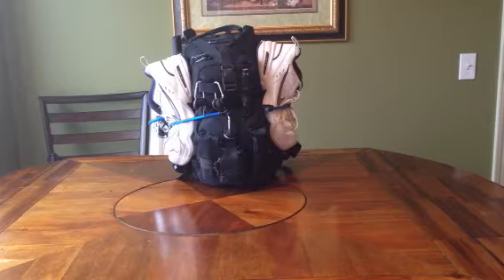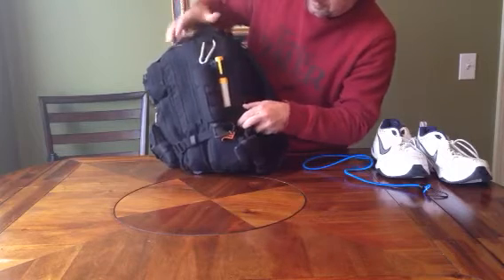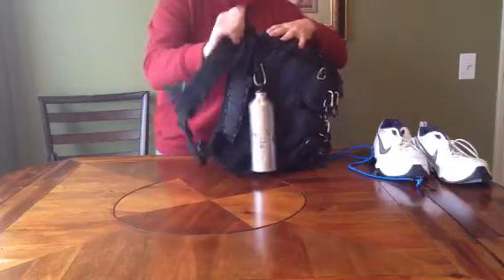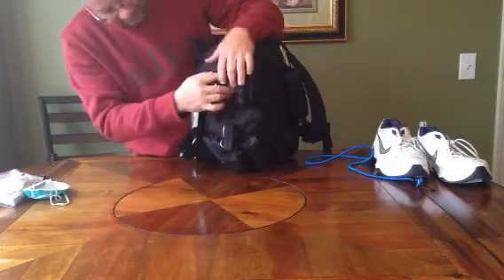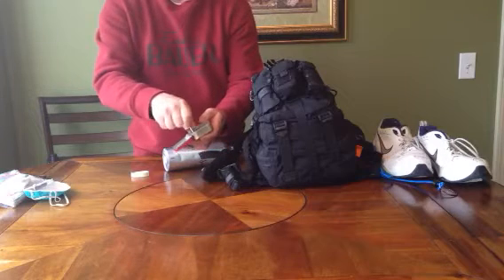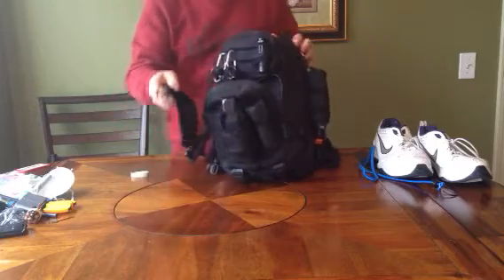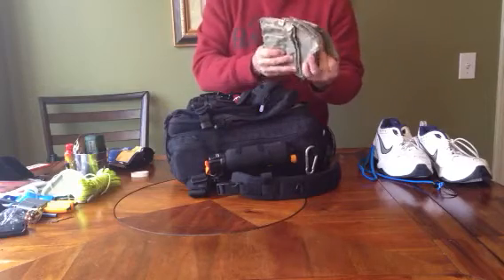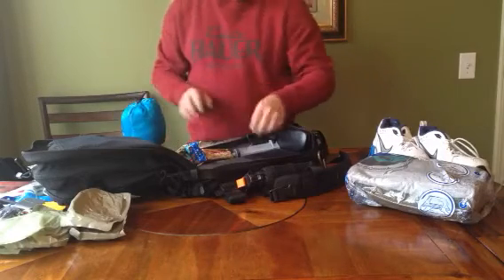Go Bag / Bug Out Bag - 2 Day Pack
2 day go bag for in town.